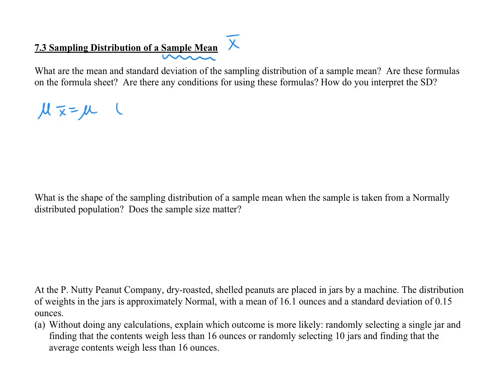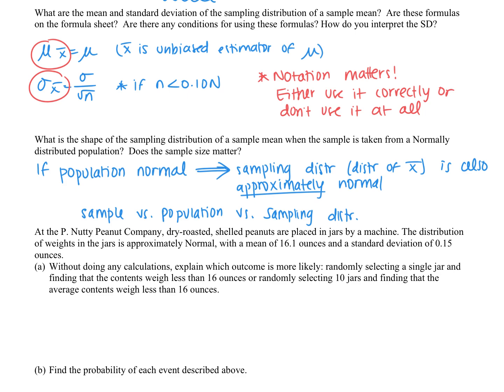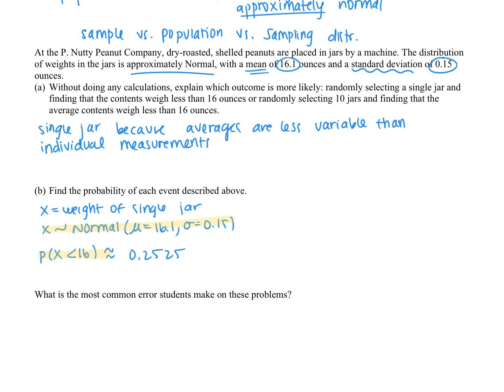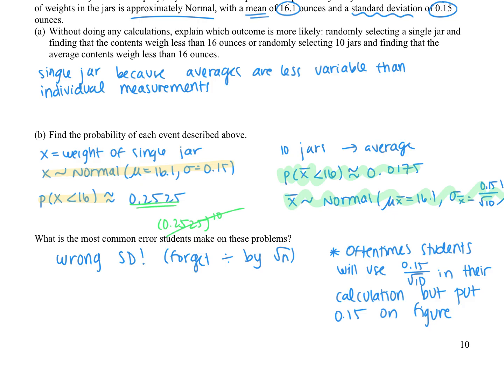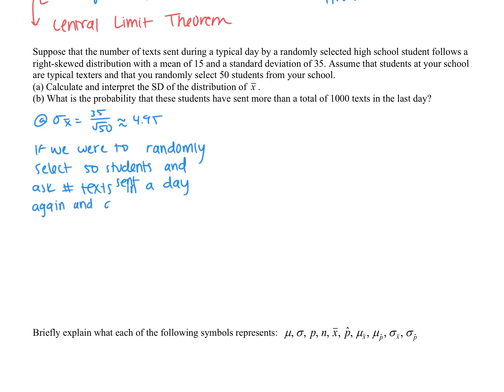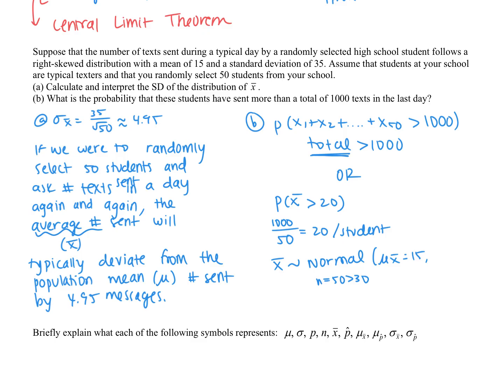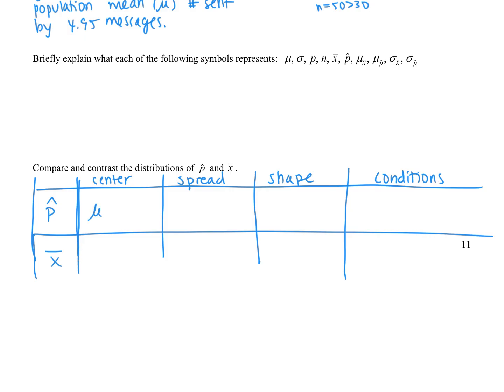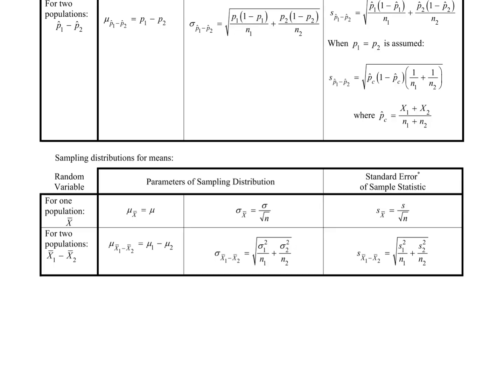7.3: Sampling Distributions for Sample Mean